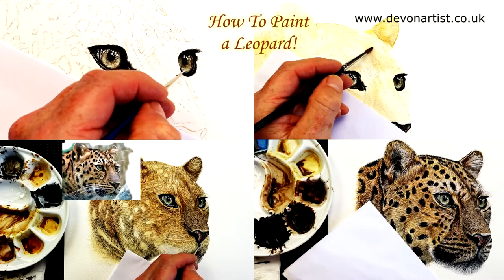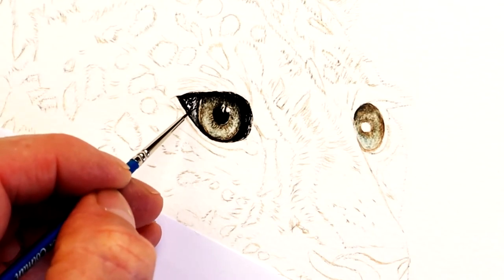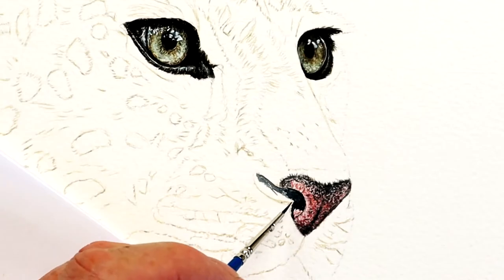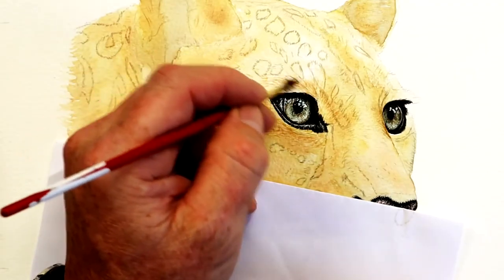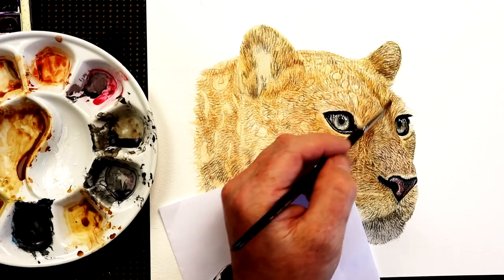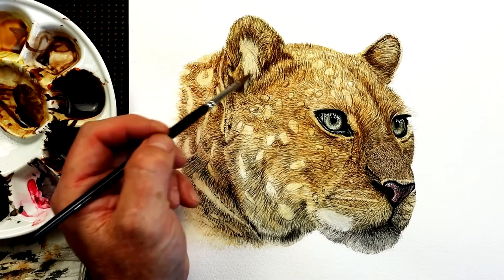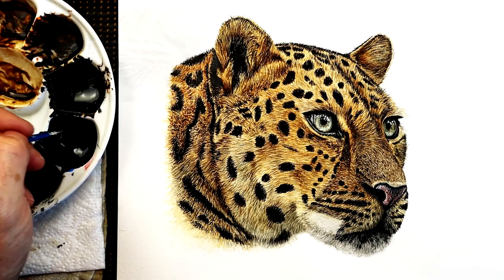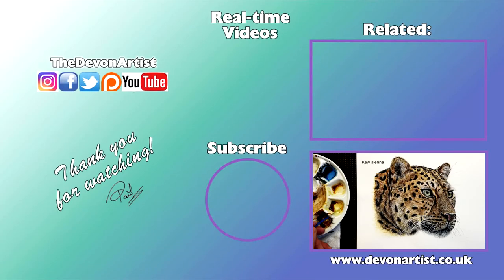How I Painted a Realistic Leopard in Watercolor (Timelapse Demo)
This video takes you through the entire process of painting a leopard in realistic watercolor.  I show you a variety of techniques and explain how I build up layers to create a lifelike form.  You will see how I start from the main features - the eyes and nose in this case.  I like to have them in place as I work on the remainder of the portrait.  Next I will show how I use wet in wet washes to build the foundation of the fur detail.  This is then applied over the top in ever darkening layers.  I work systematically around the leopard and finally finish with the tiny details and highlights that bring the cat to life.

📸 With grateful thanks to Raik Thorstad - Pixabay